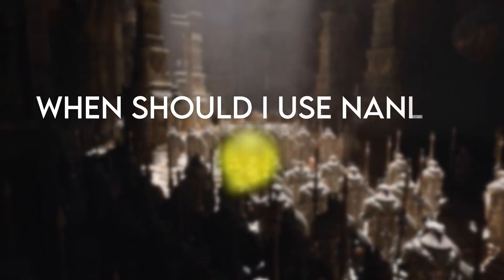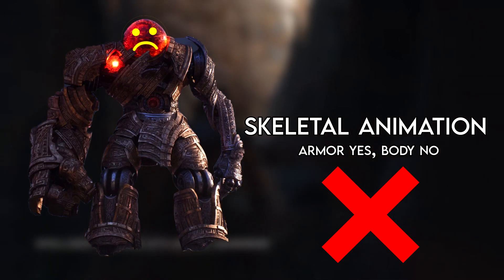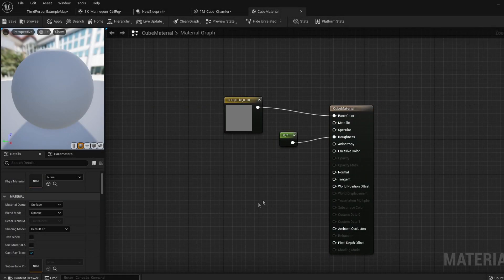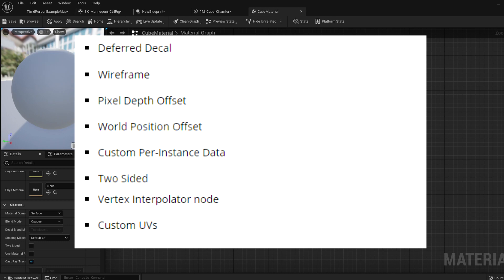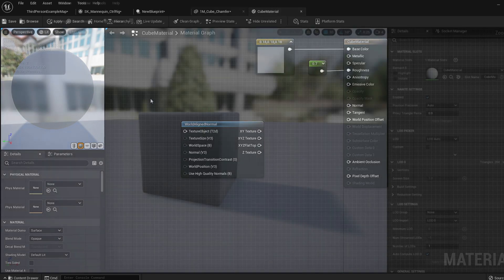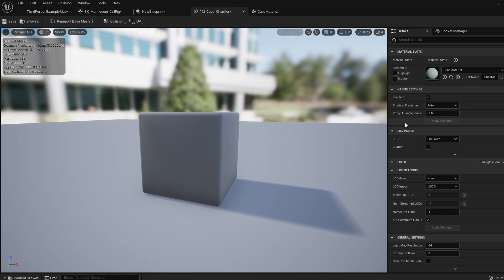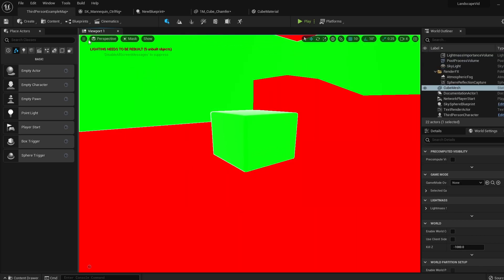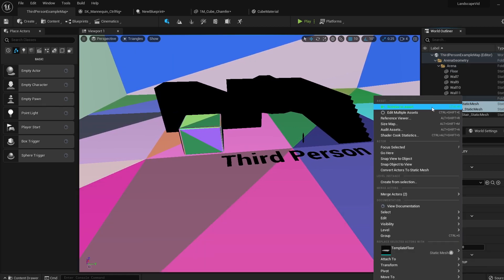Unreal Engine 5 - Nanite Tutorial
Learn all you need to know about using Nanite in UE5 in just a few minutes!